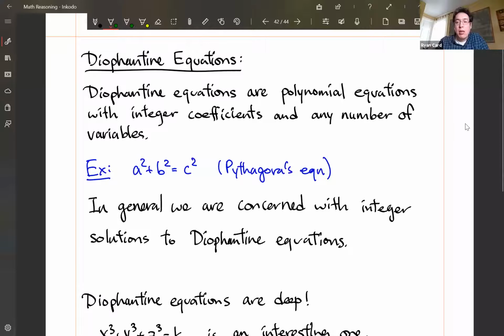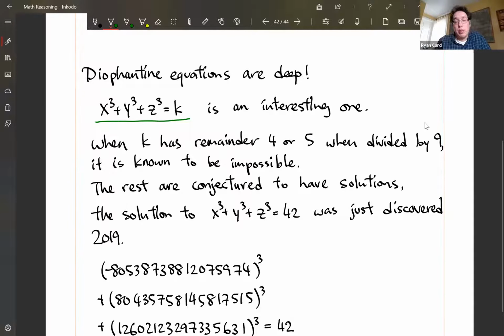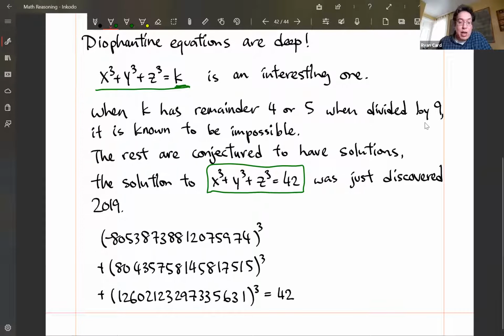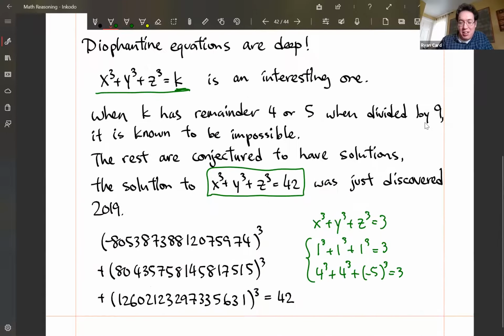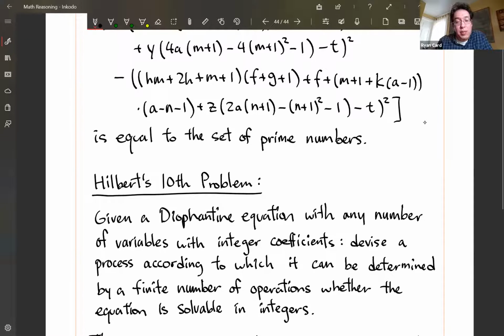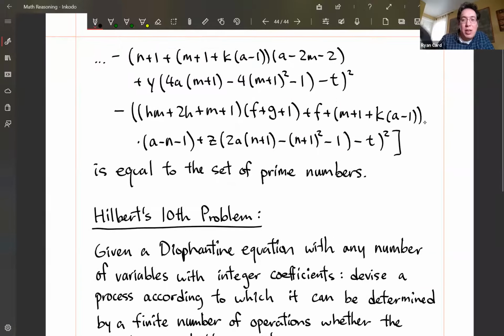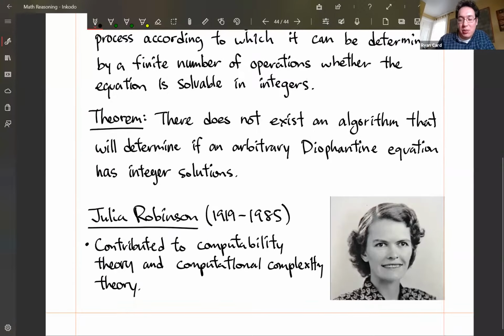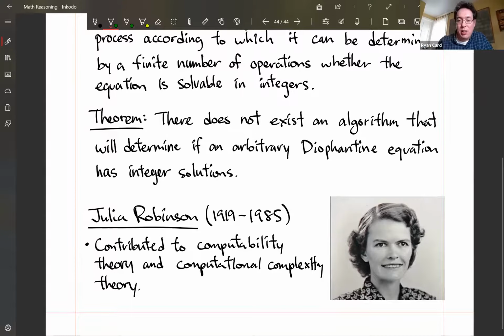Math Reasoning - Diophantine Equations